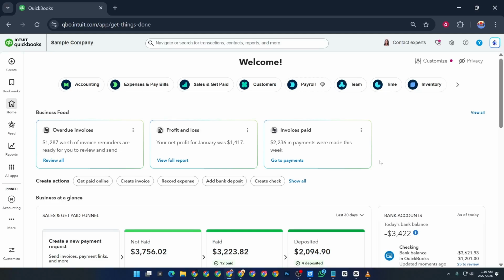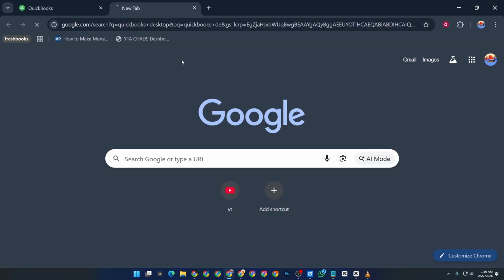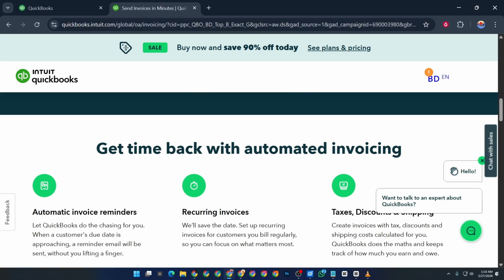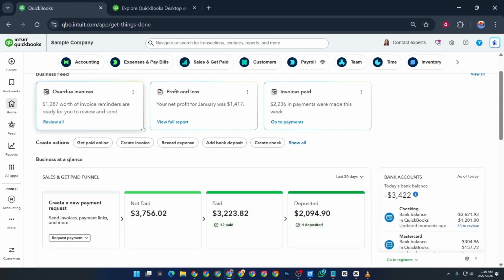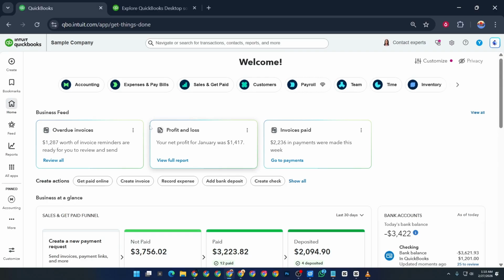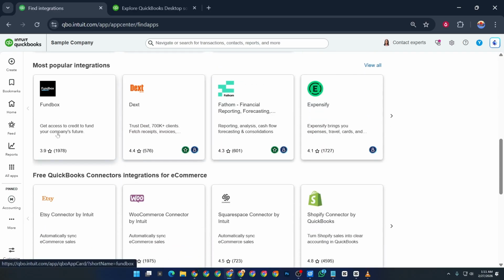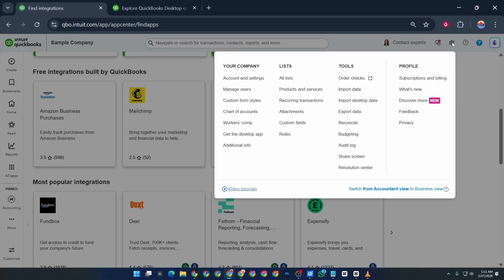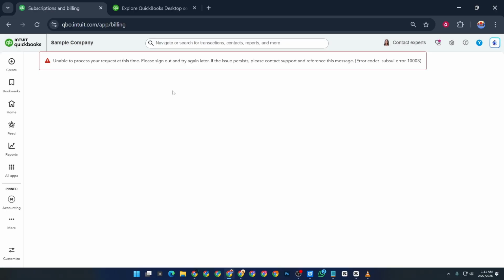QuickBooks Desktop vs Online – What Is the Difference? (Full Guide) – (2026) Step-by-Step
Learn the key differences between QuickBooks Desktop and QuickBooks Online to determine which version is right for your business in 2026. This full guide compares features, pricing, accessibility, reporting tools, integrations, automation, and scalability, helping you decide whether the locally installed Desktop version or the cloud-based Online platform better fits your accounting, collaboration, and growth needs.